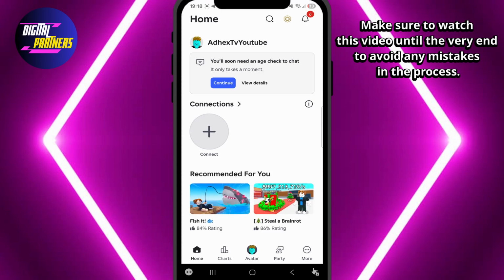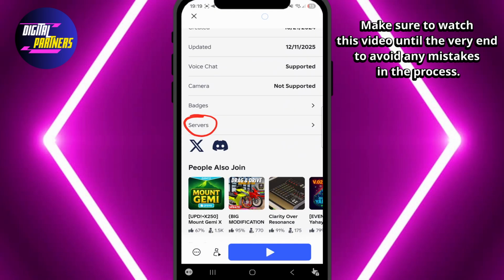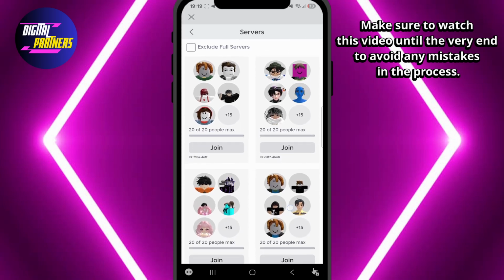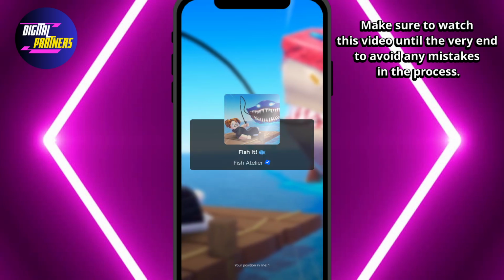How to Fix Roblox Not Loading on Android (Quick & Easy)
If Roblox is stuck loading on your Android device, this video shows the most effective ways to solve the problem quickly. Learn how to fully close the app, restart your device, check server issues, and join servers directly to fix loading errors fast. Improve your Roblox experience with these simple Android fixes.